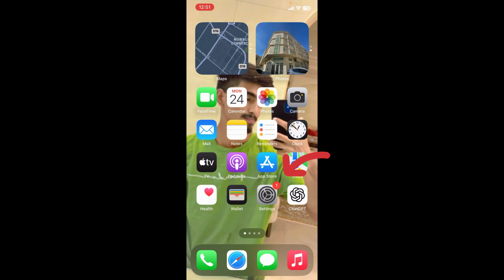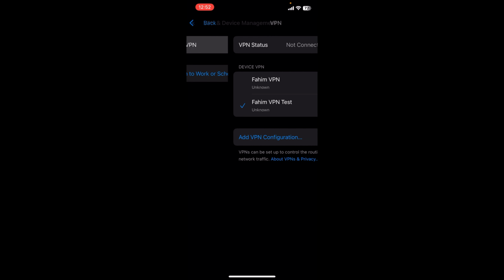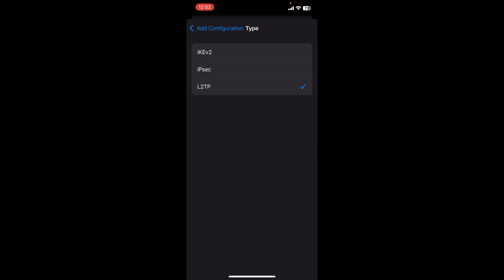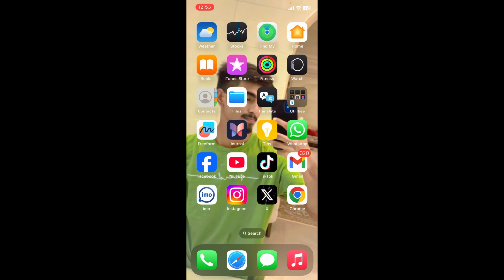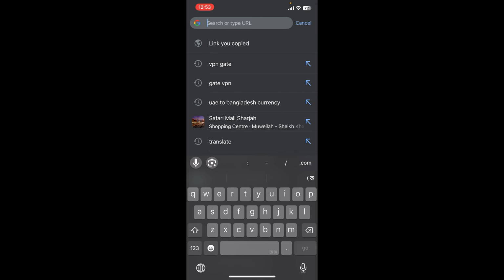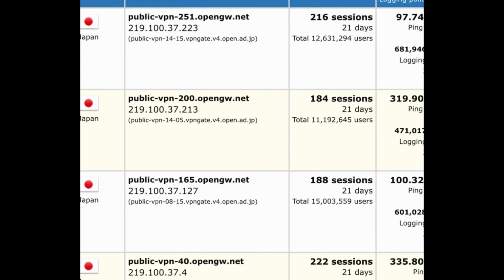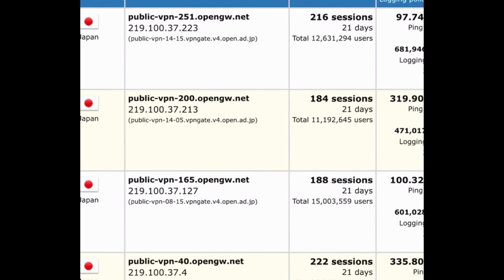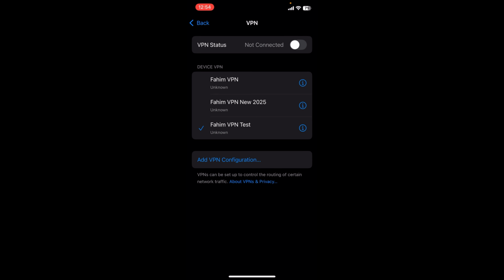How to use vpn without app ?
2025
iPhone
Android